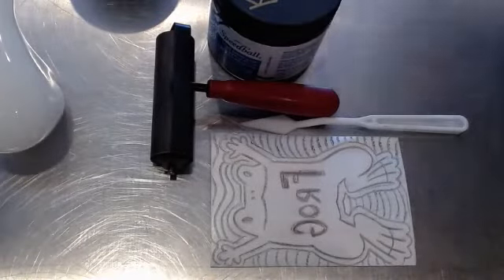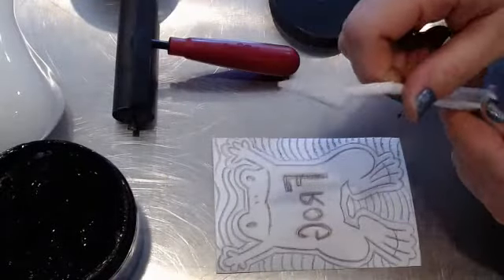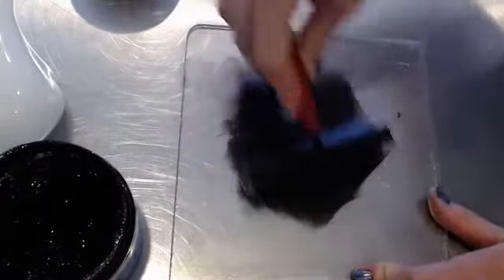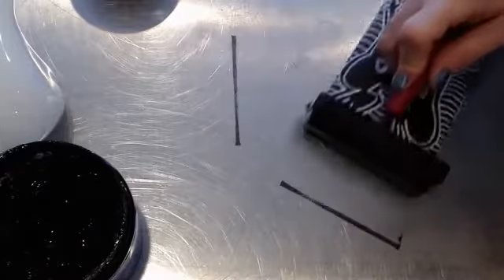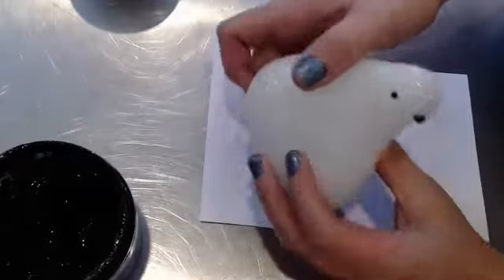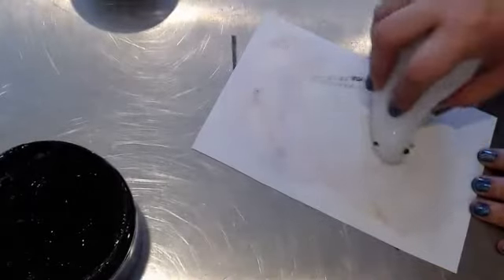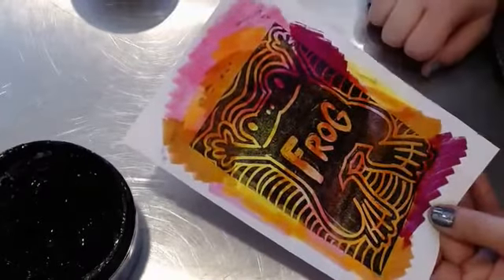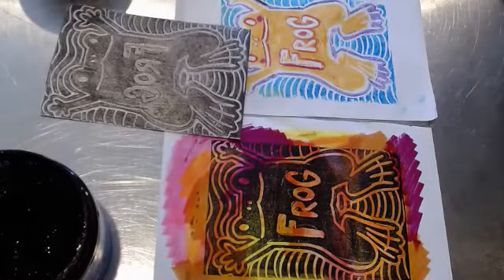Block printing with ink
Those of us at school, this is how we will print our block prints, using block printing ink.